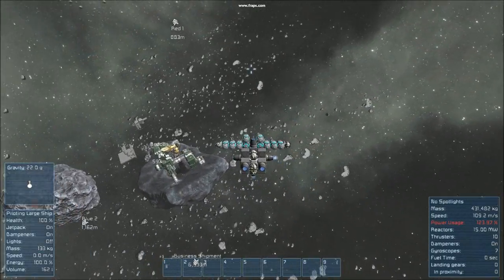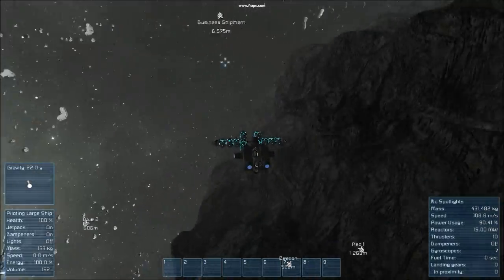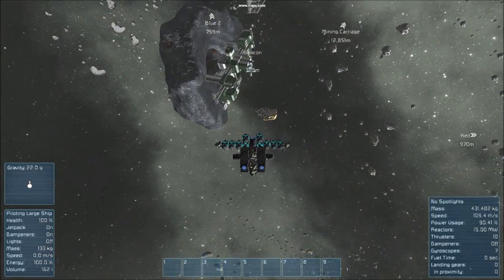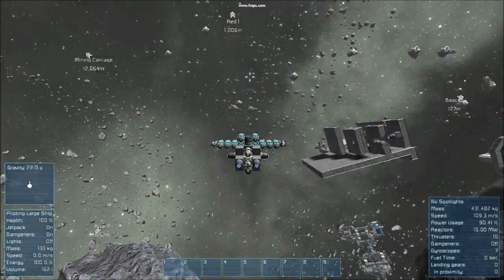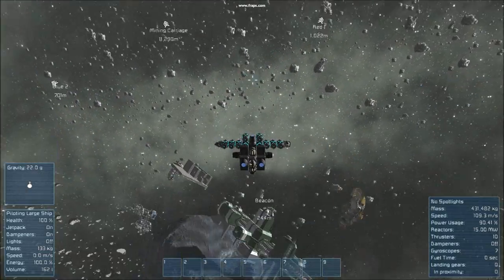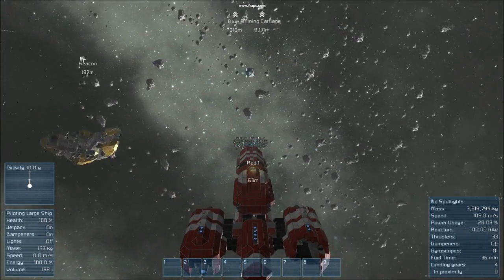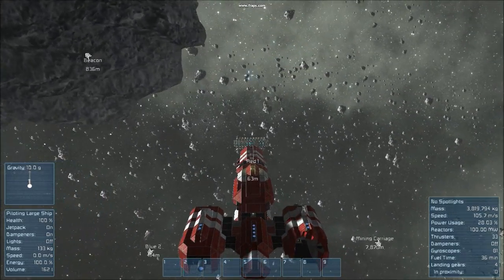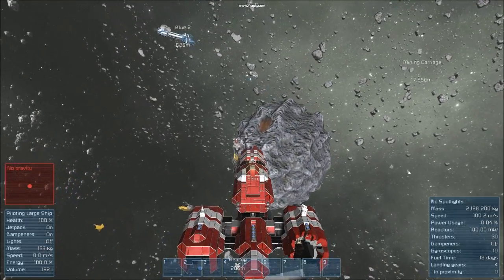Space Engineers: Gravity Drive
A quick video going over some discoveries and nuances of gravity drives and how they might allow for a new breed of high-speed gunboat, or rapid flight for large structures.